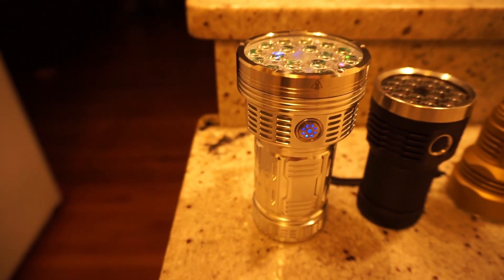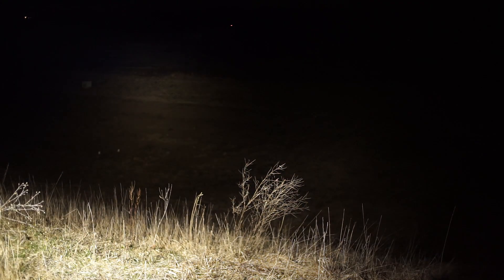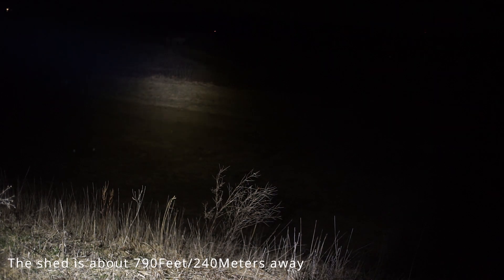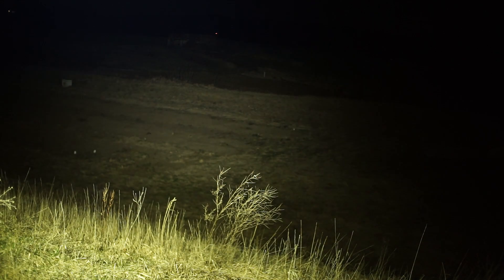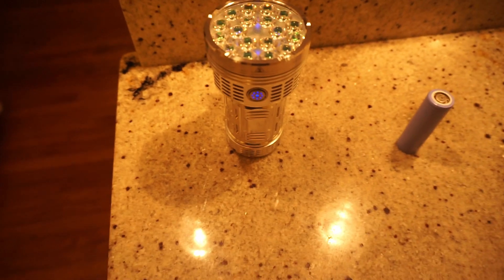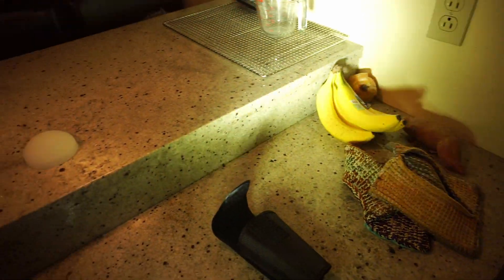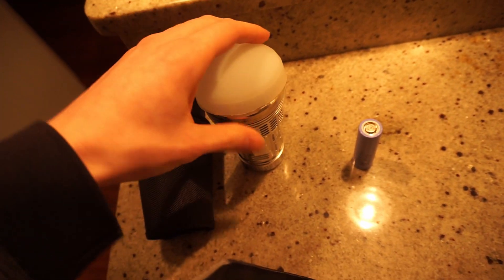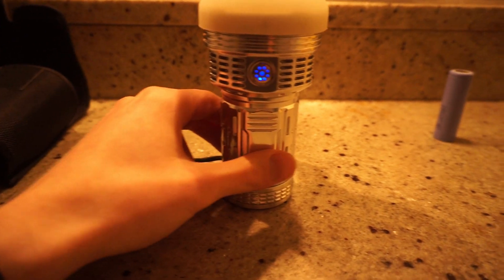Astrolux MF01X Beamshot Comparison and Quick Review! The Power of the Sun in the Palm of my Hands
Comparing the Astrolux MF01X to the FT02s, FT03, Emisar D18, and Noctigon K1

I apologize if the camera setup isn't the best...first time shooting in this spot.  Kind of shooting over a bank, and the ground at the bottom of the frame is a lot closer than everything else.